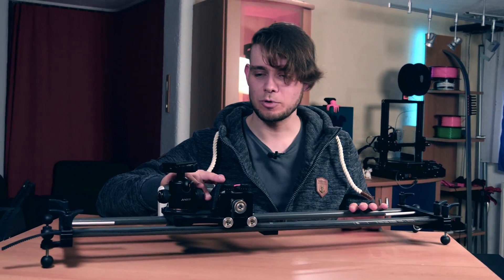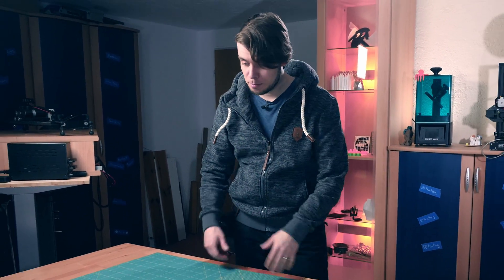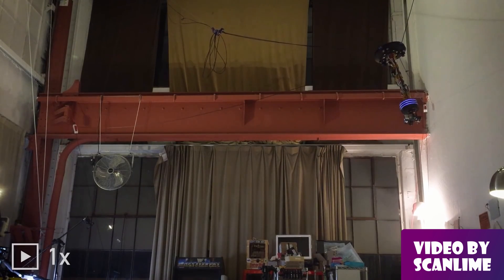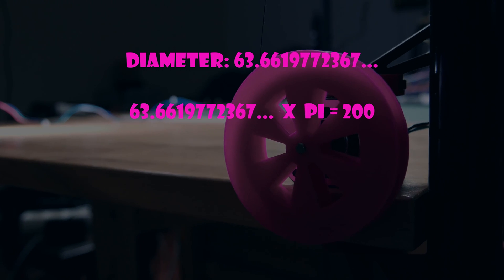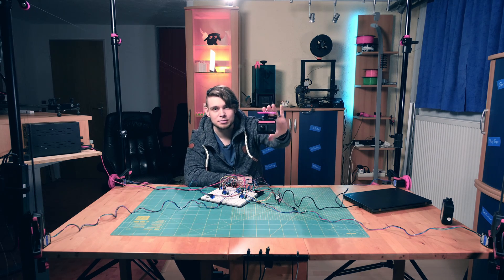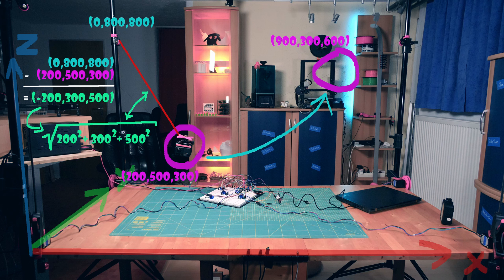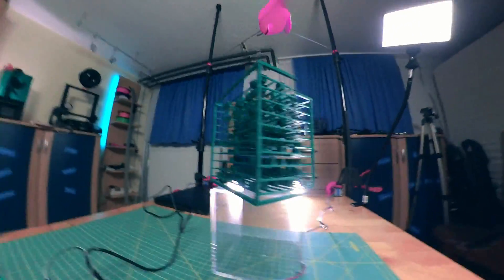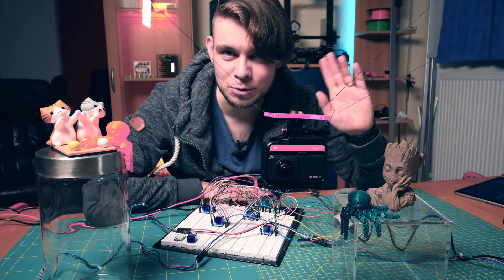I built a cable camera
Have you ever been amazed by the Spidercam or Skycam systems that are used in sports stadiums? I have! And I decided I that I want my own camera robot that works like this.

In this video, I present my first prototype. In the future, I hope to improve this a lot and add a ton of new features.

My cameras:
* Actioncam: Insta360 One R with 360 Mod and One-Inch Mod

Lenses:
* Panasonic Lumix G H-H020 20mm f/1.7
* Panasonic LUMIX G Vario Lens, 7-14mm, F4.0
* Panasonic LUMIX G Vario Lens, 14-140mm, F3.5-5.6

Lights:
* Main light: Viltrox L116T and a self-built studio LED panel
* Fill lights: Godox LED64

Audio:
* Micropone: RØDE smartLav+